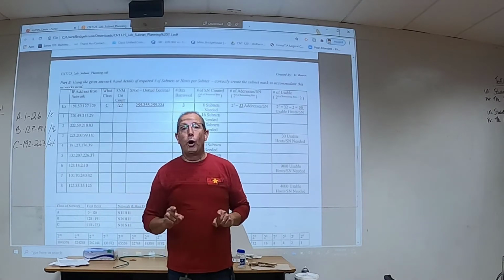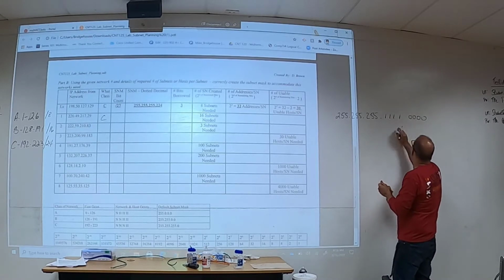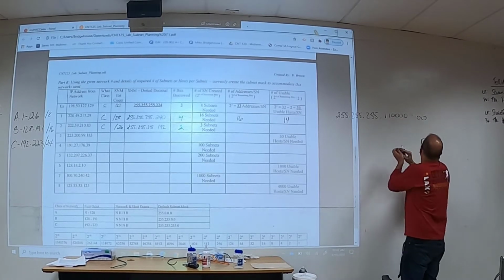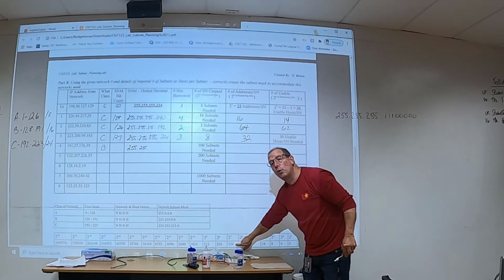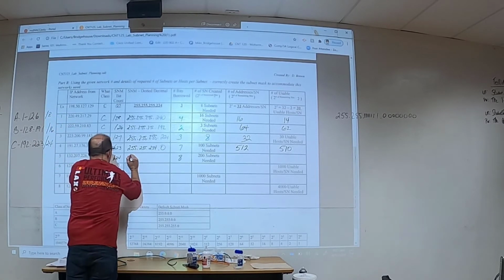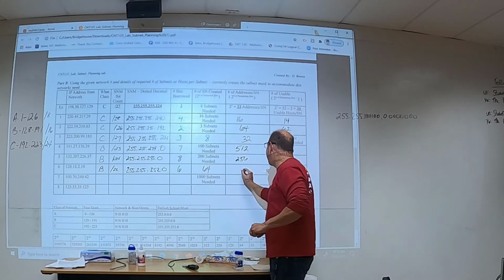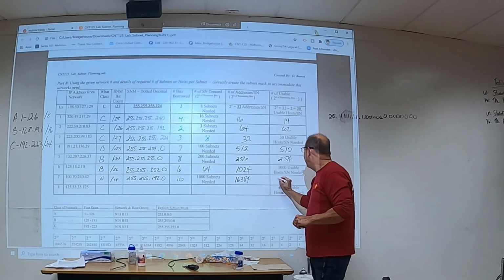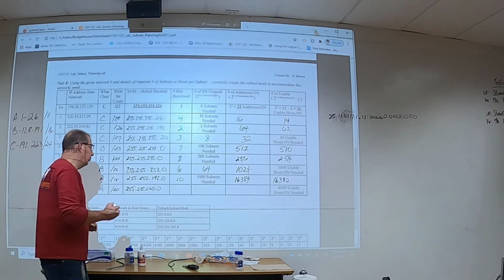Subnet Planning Lab Page 2